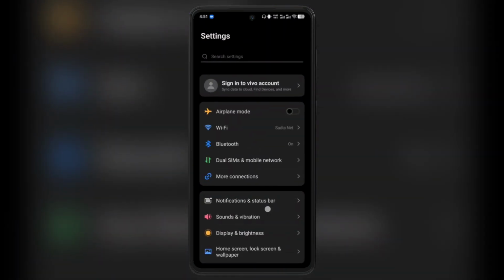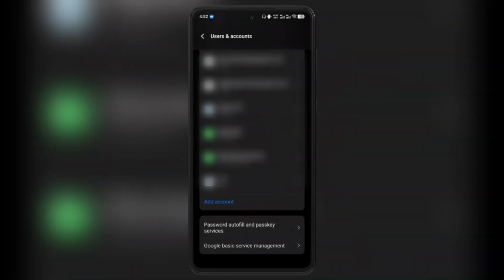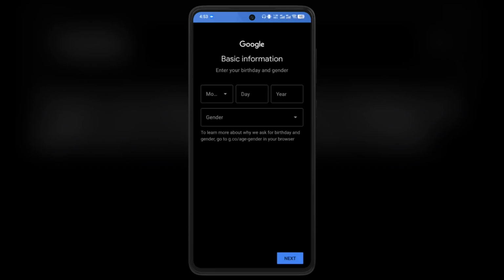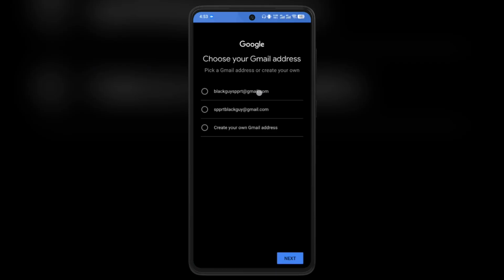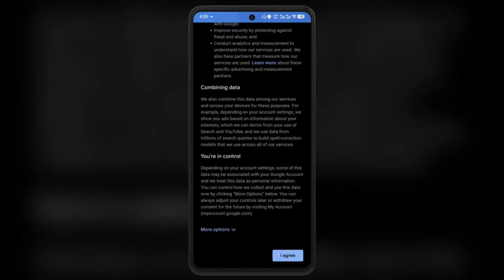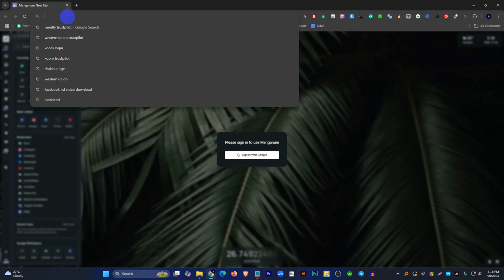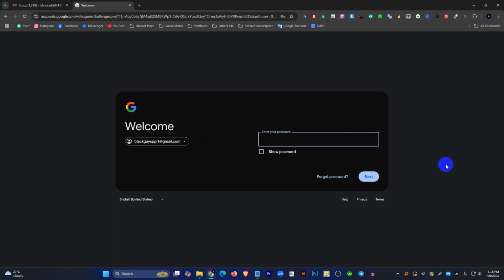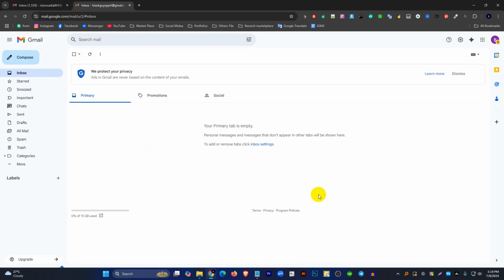How to Create a Gmail Account Without Phone Number (Step-by-Step)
Want to create a Gmail account without using your phone number? In this step-by-step tutorial, I’ll show you how to easily set up a Gmail account in 2025 without verifying with a phone number — perfect for privacy-conscious users or for creating multiple accounts.

🟢 What You’ll Learn in This Video:
✅How to create a Gmail account safely
✅How to bypass phone number verification
✅Tips to avoid getting blocked by Google

💡 No tricks, no third-party apps — just a legit and simple way to do it!
🔔 Turn on the bell icon so you never miss a video!